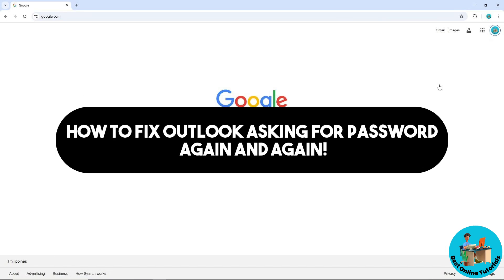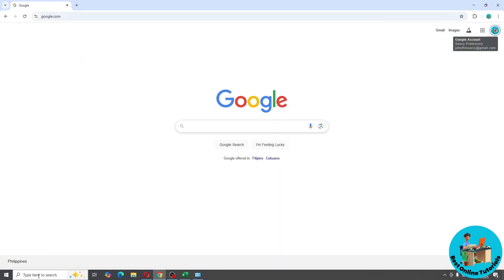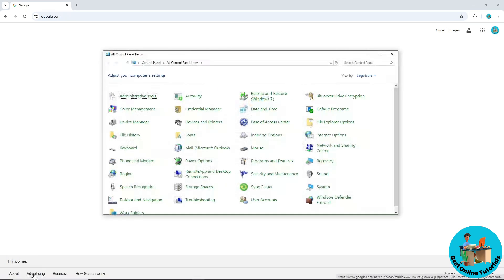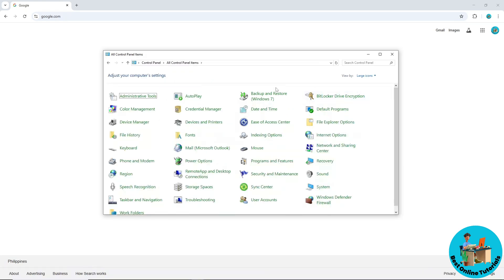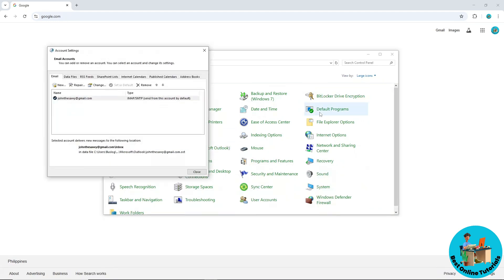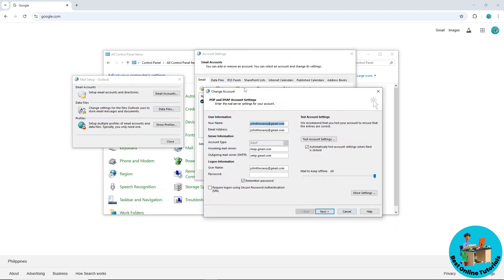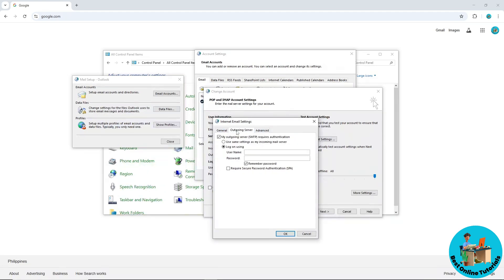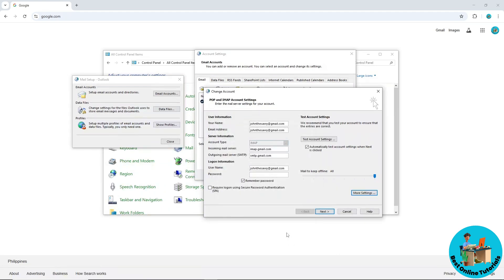How to fix Outlook asking for password again and again - Problem Solved!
Tired of Outlook asking for your password constantly? Learn how to fix Outlook from asking for your password again and again in this helpful video tutorial!